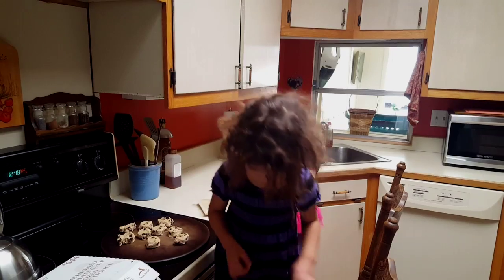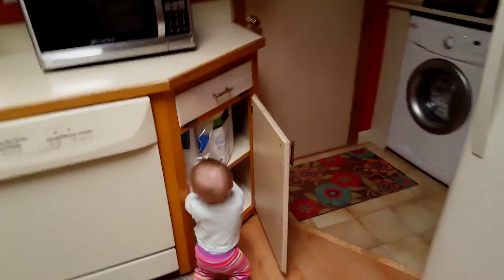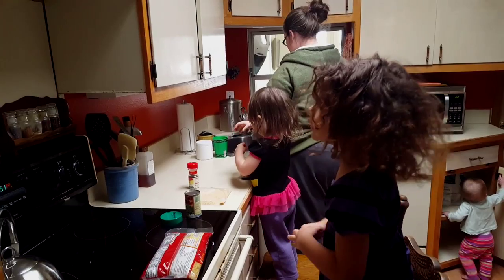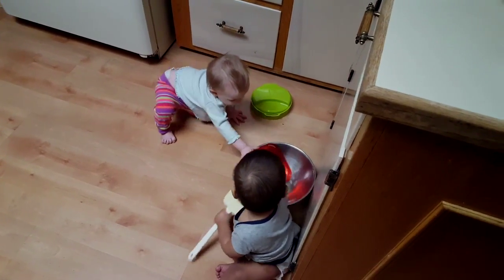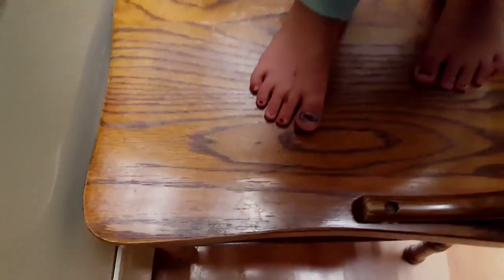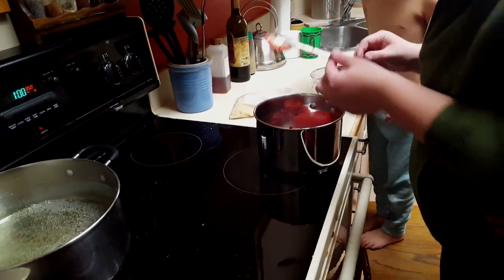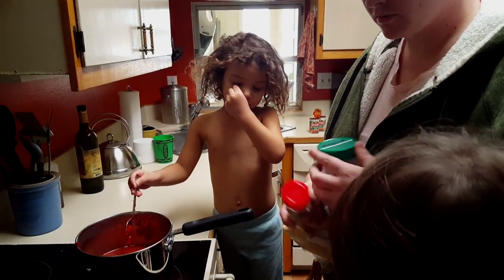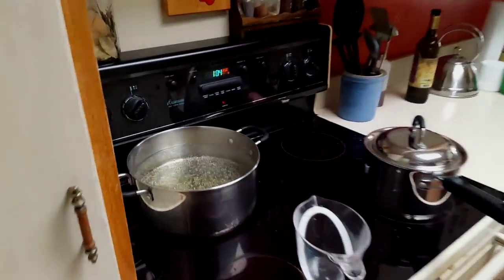Cooking With Kids: Macaroni & Sauce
It's fun to cook with kids, and a little messy too!

Today 2-year old Janet and 3-year old Clairessa help prepare macaroni and sauce for lunch.  Emmett (7 months) and Dagny (11 months) join in on the fun and pet dogs Stan & Toby lurk around the edges hoping for some tasty floor cuisine.  Mom/Auntie Elizabeth supervises and Grandma Kimberly is behind the camera with a second pair of eyes.  With this crew, we need all the eyes we can get!

Today's meal is an example of grabbing what's in the cupboard to come up with a meal.  Elizabeth threw this together with elbow macaroni, tomato paste, oregano, basil, garlic, a little sugar and salt.  We garnished the meal with shredded sharp cheddar cheese.  It turned out delicious!

We would love to put your recipes to the test - reply with them in the comment section.

NOTE:  We don't recommend that anyone cook with their toddlers until they are ready and you can keep 110% of your attention on them.  Clairessa has been cooking with her mom and Grandma since she was about 18 months old and knows her way around the kitchen very well.  Janet is just getting started. Please use caution when working with children near hot surfaces and sharp tools.